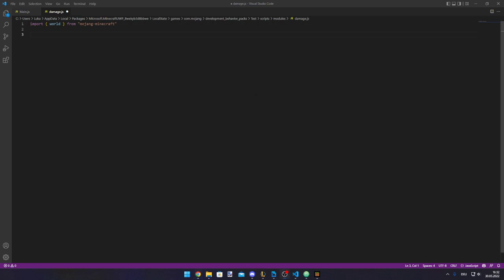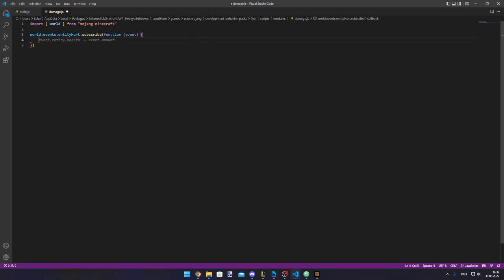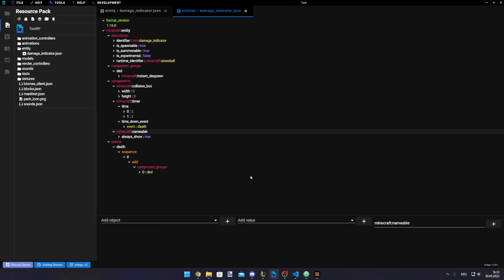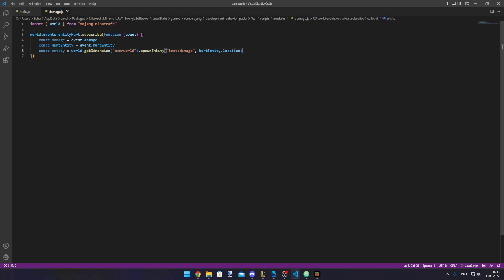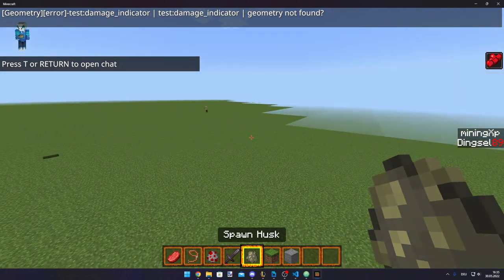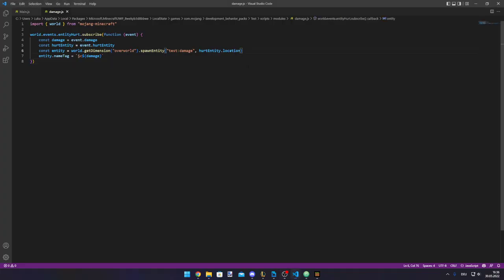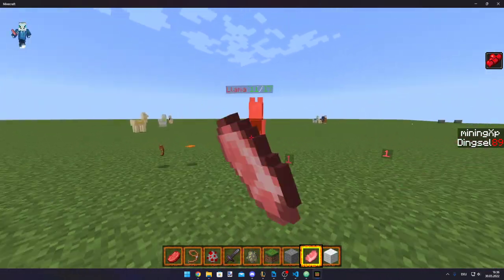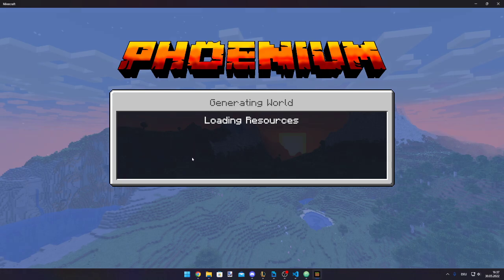#12 DMAGE INDICATORS! mojang-minecraft GAMETEST FRAMEWORK (ENG)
UUID für das mojang-minecraft-ui Modul : 2BD50A27-AB5F-4F40-A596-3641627C635E